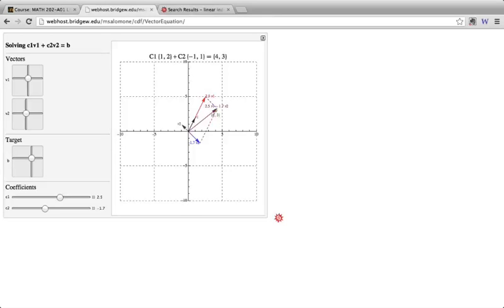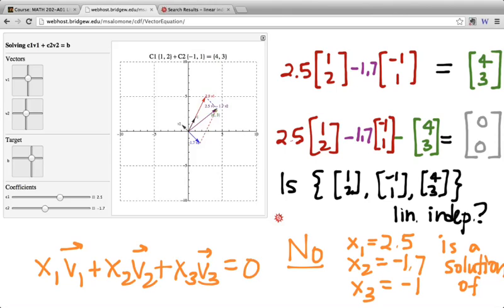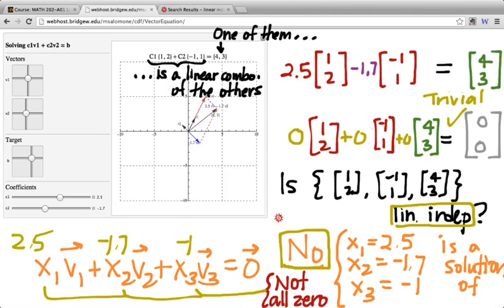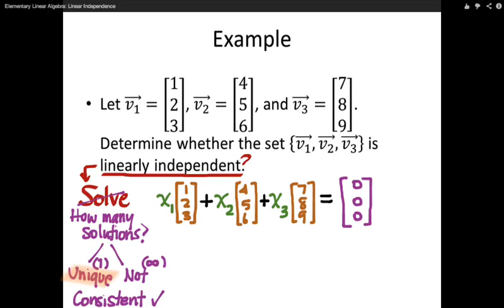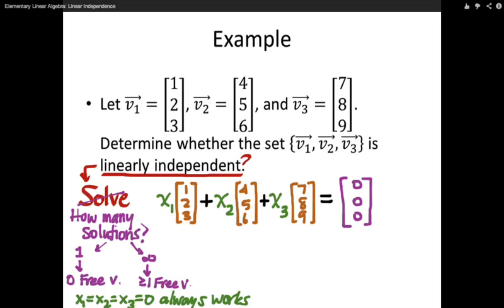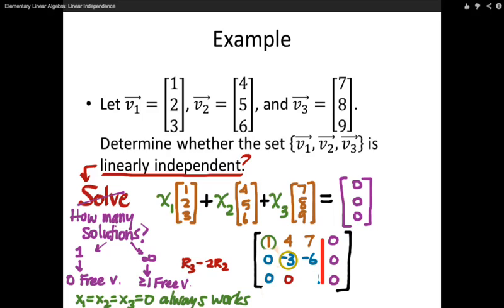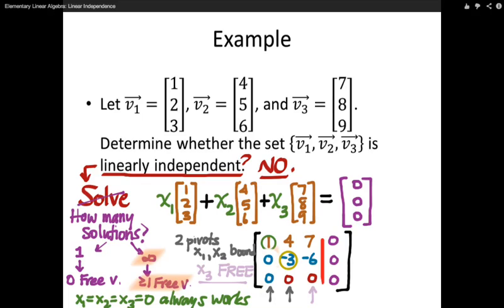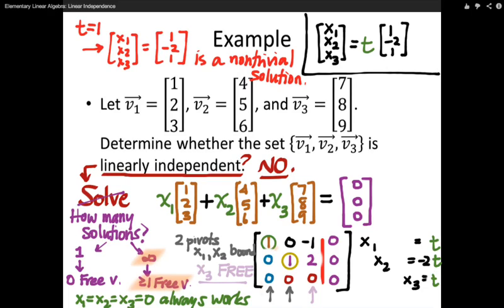202.4a: Linear Independence